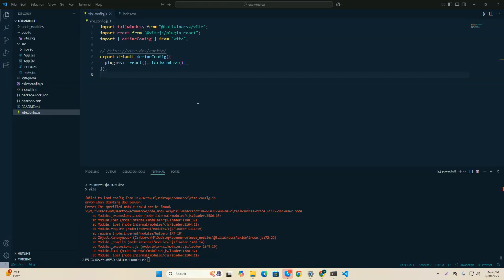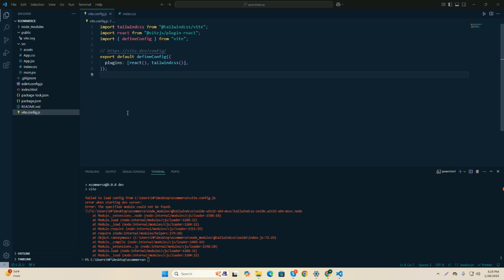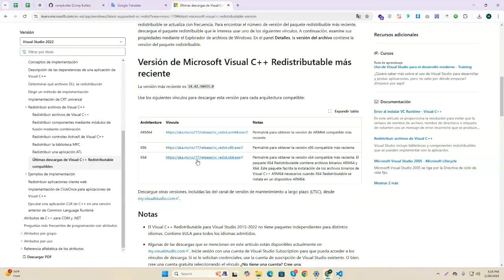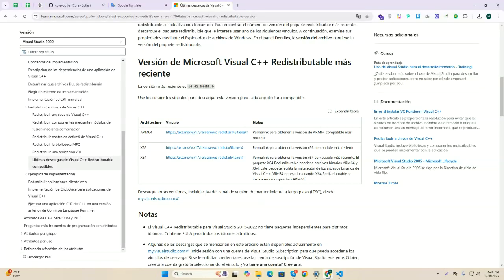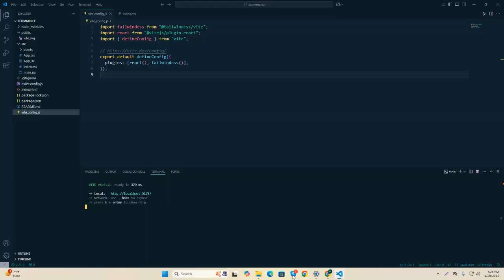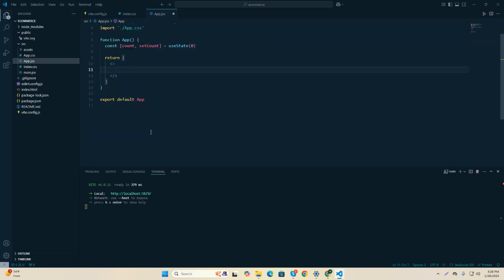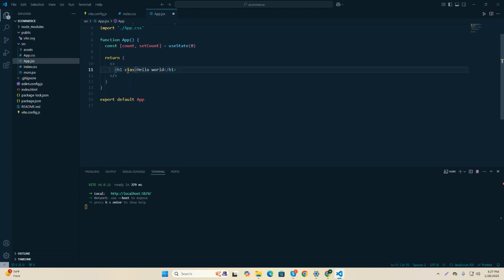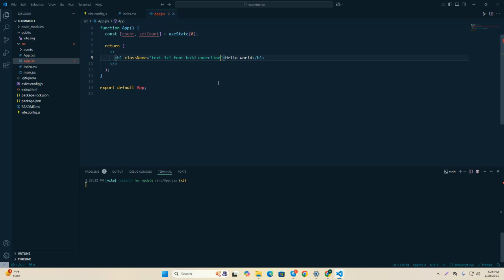Fix Tailwind CSS version 4 error ( The specified module could not be found in vite.config.js file )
In this video we are going to learn, how to fix
Tailwind CSS version 4 The specificed module could not be found error issue.

You might be facing errors using Tailwind CSS version 4 in your React vite project.

The Error something like -
The specificed module could not be found

Hopefully the error will be fixed.